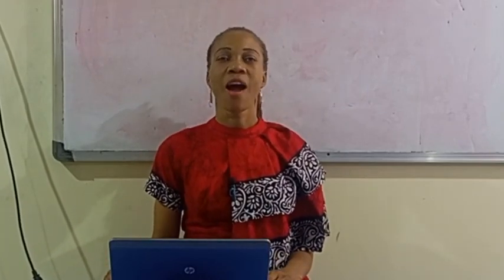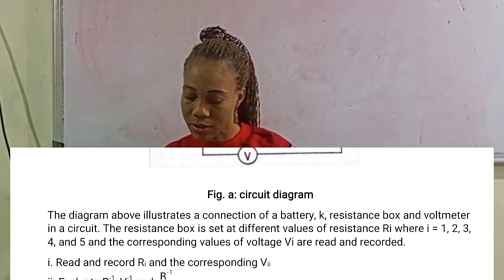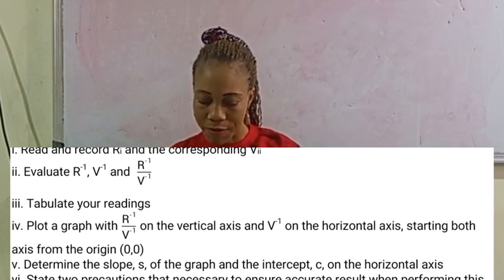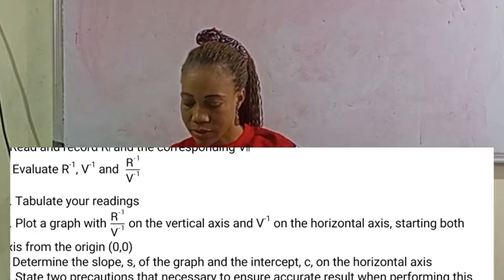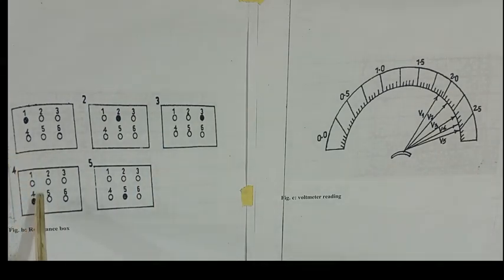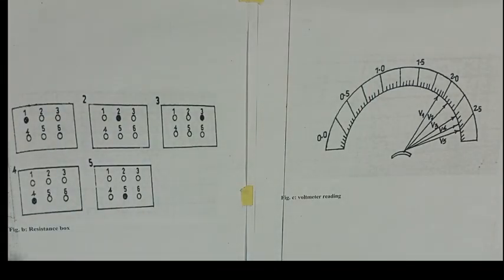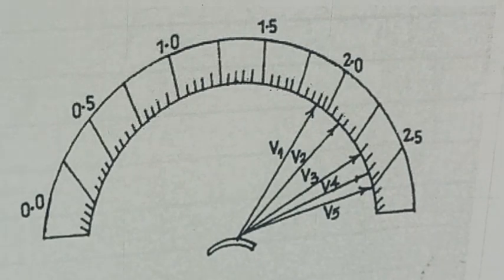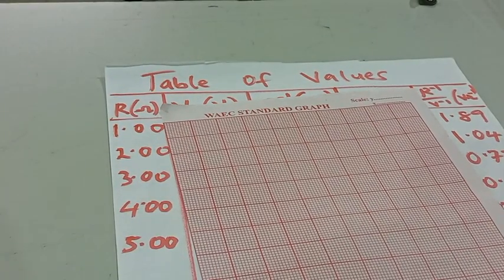Physics Alternative to Practical/ GCE 2024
This is an alternative to practical physics video for GCE 2024.